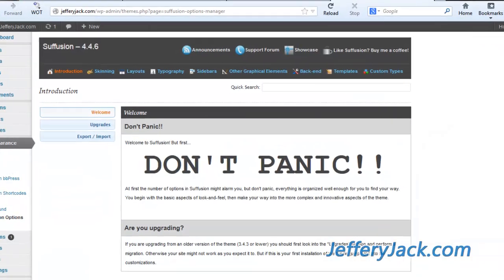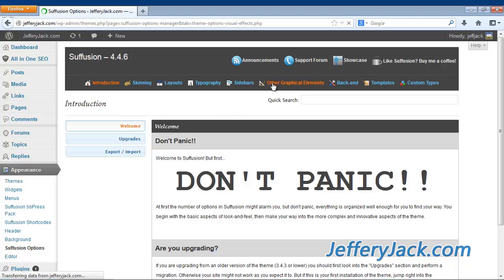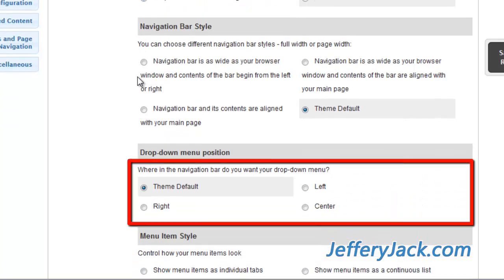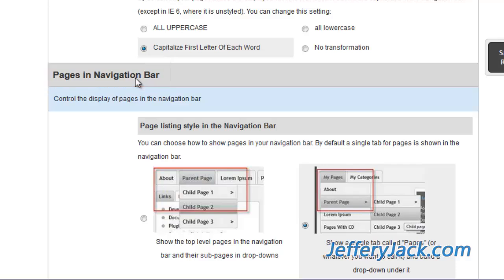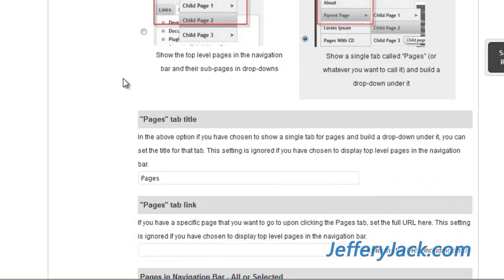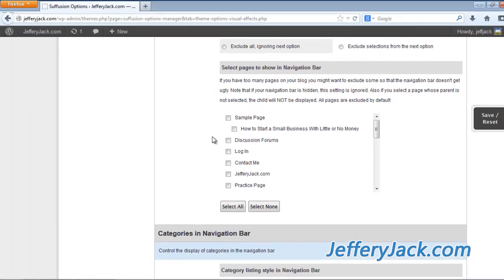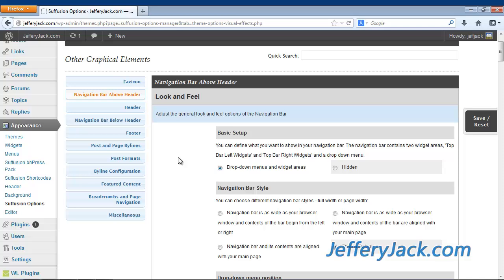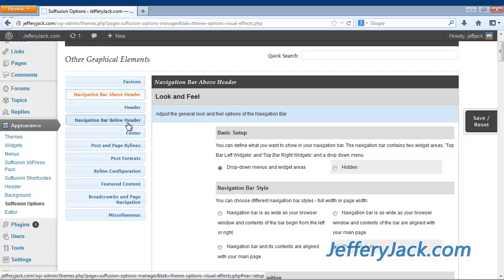Suffusion Theme Tutorial Video 4: Other Graphical Elements (Part 1)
Suffusion Theme Tutorials Video 4: Part 1 covering the "Other Graphical Elements Settings for Suffusion theme.  For more tutorials or to leave questions and comments